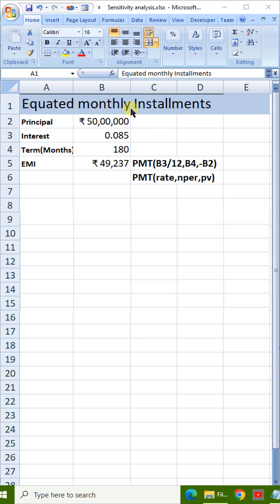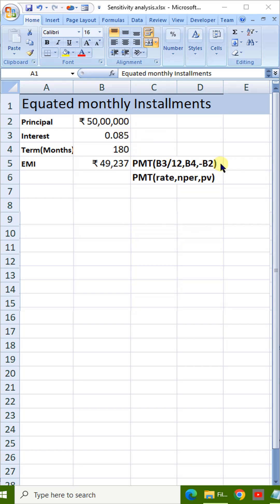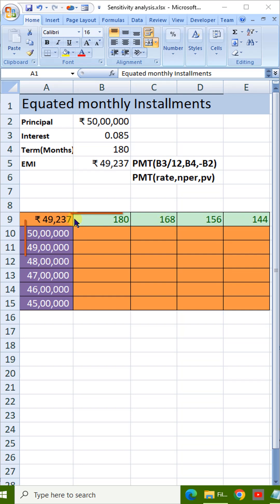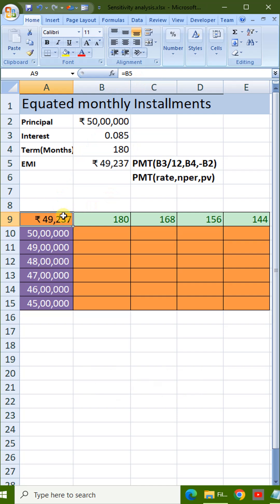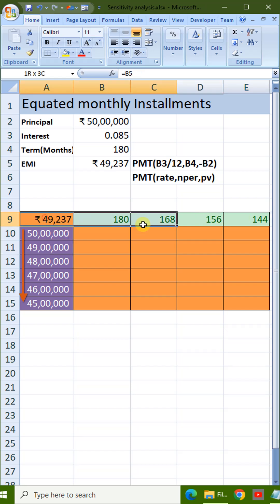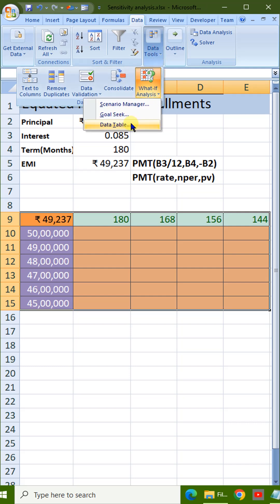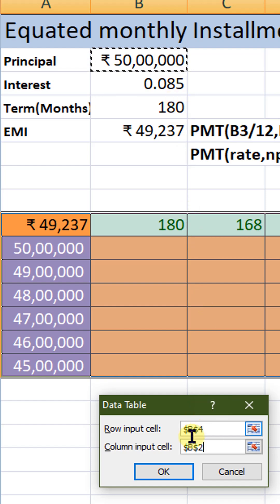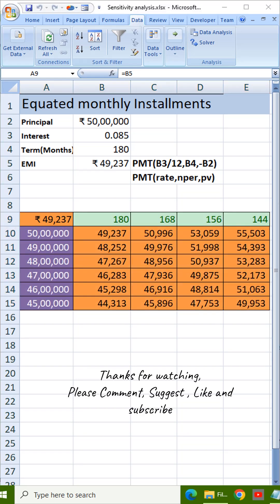Excel's Sensitivity Analysis: Unleash Your Data's Dance Moves!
Hi, ever imagined your data as a dance.  It's like choreographing star dancers (your variables) on a grand stage. Watch as each takes the lead, influencing the performance. Dive into the heart of your data and make more informed decisions! In this short example, I am showing the play of two protagonists of EMI formula in Excel, using Data Table feature under What if Analysis.